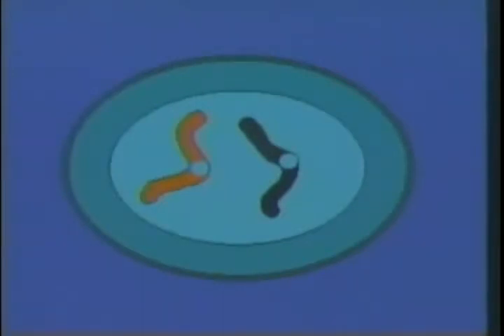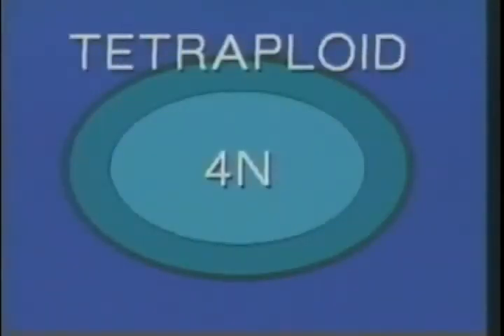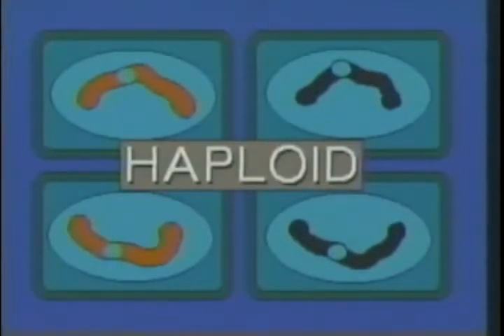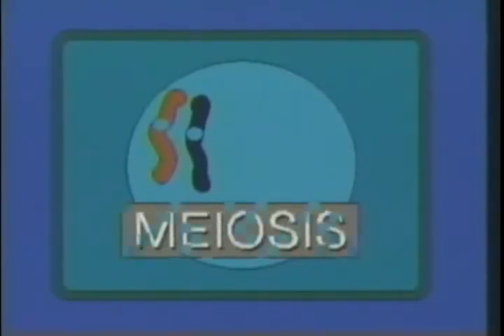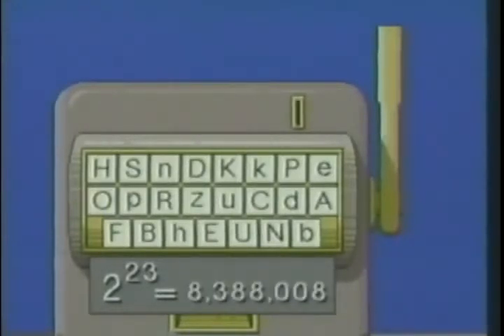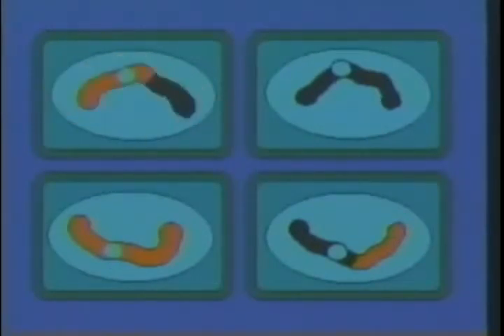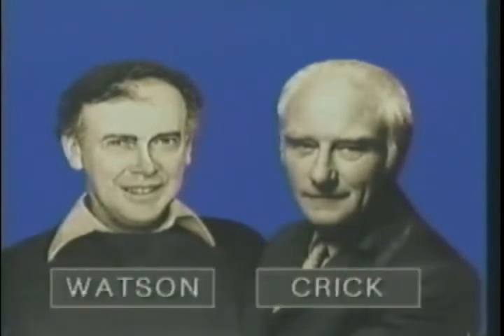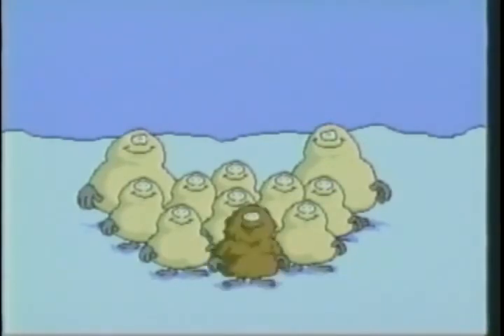Organic Evolution 4 The Meiotic Mix